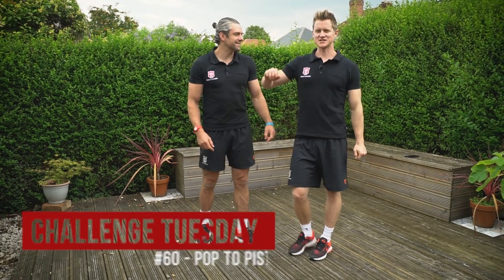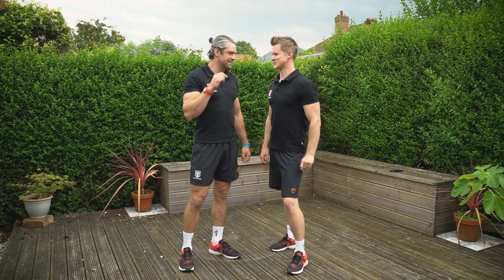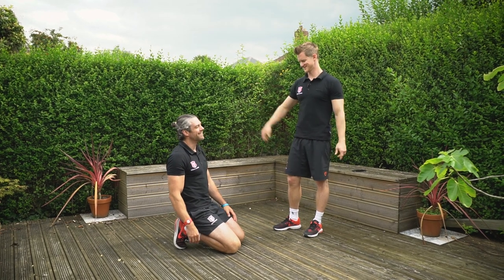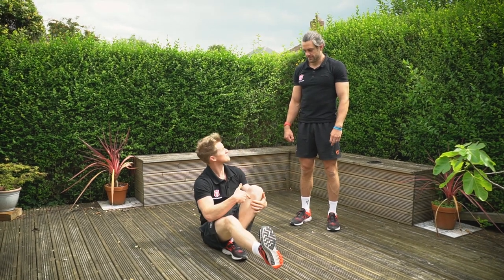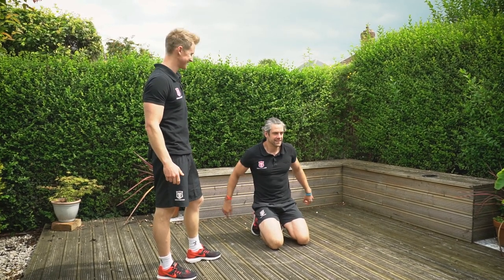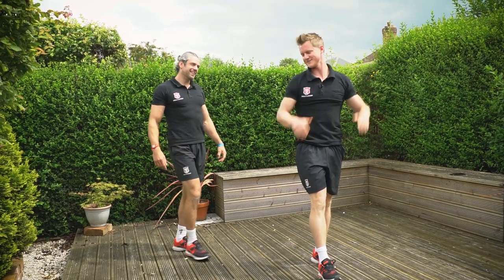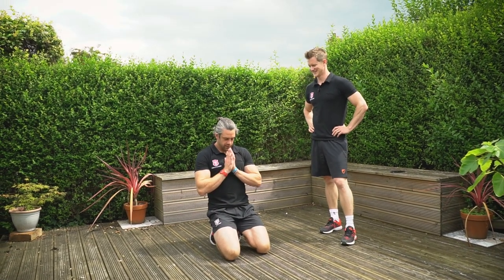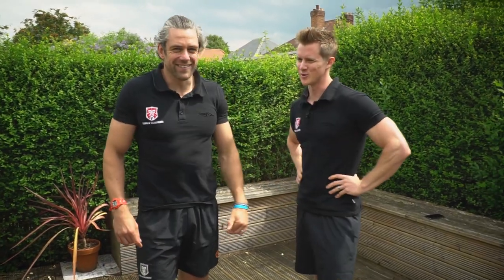Challenge Tuesday #60 - Pop To Pistol | School of Calisthenics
It's Number 60! POP TO PISTOL!
A test of lower body strength, mobility and balance this week in the Pop pop pop pop to pistol challenge!

The grades are:

A* - Pop, Pistol, Stand up
A - Pop to Pistol at botom
B - Pop to fall back at the bottom
C - Pop to 2 Feet deep squat

Send in your attempts and we look forward to grading them!